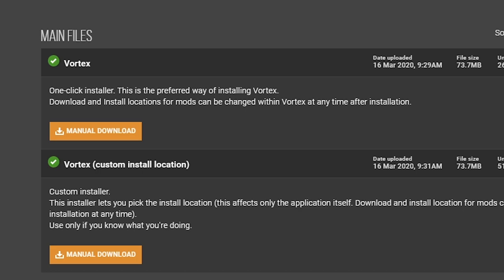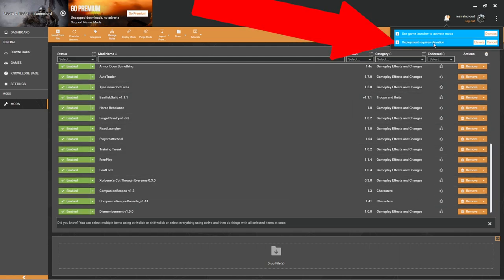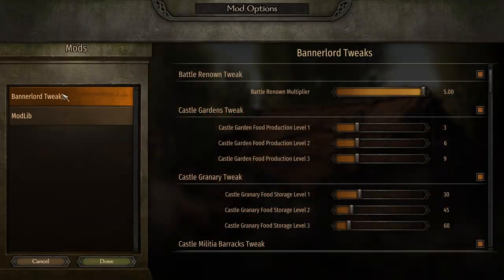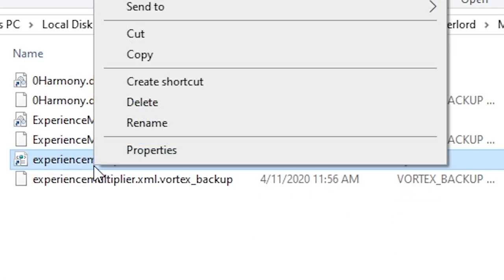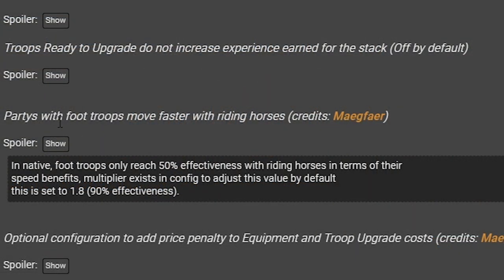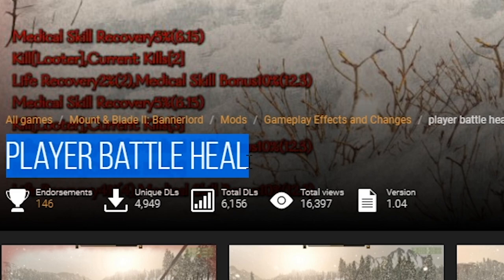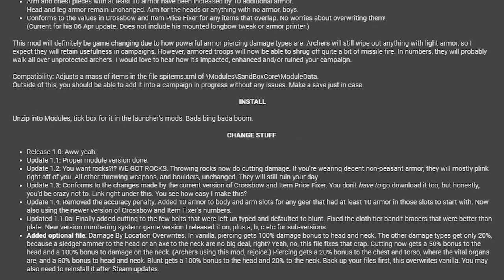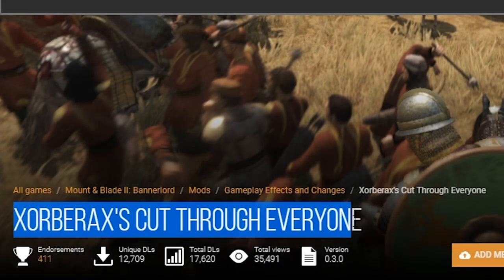Bannerlord ESSENTIAL Modpack and How to Install (Lifesteal, Archer Nerf, Experience Boost, MORE!)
Timestamps + Essential Mods:
0:00 - Vortex (Automatic Download)
1:24 - Manual Download Tutorial
1:55 - Bannerlord Tweaks
2:55 - Experience Multiplier
4:08 - Tyni's Bannerlord Fixes
5:02 - Player Battle Heal (Lifesteal)
7:05 - Xorberax's Cut Through Everyone

Minor Enhancement Mods:
Fast Dialogue (Skip TONS of loading screens, highly recommend):
Attribute Per Level (Gain Attribute every level instead of every 3):
Just Let Me Play (Skip main quest, get right into the action):
Horse Rebalance (slight armor/hp/charge boost to low tier horses)